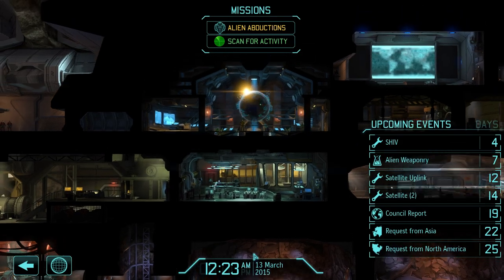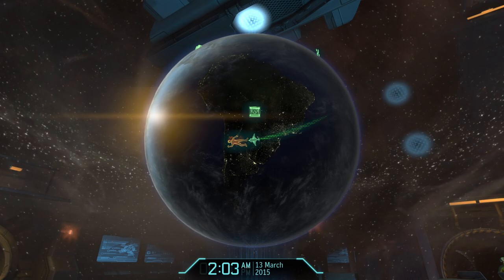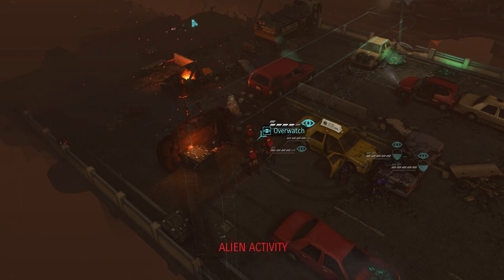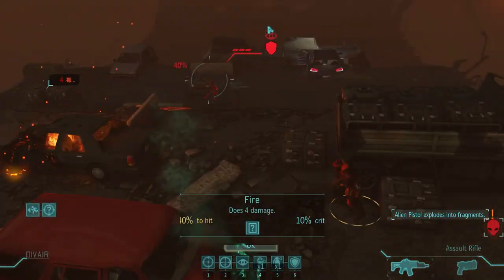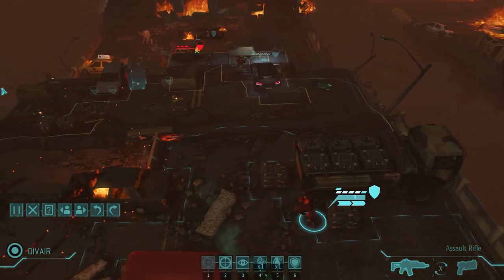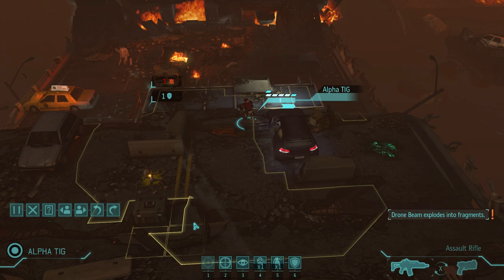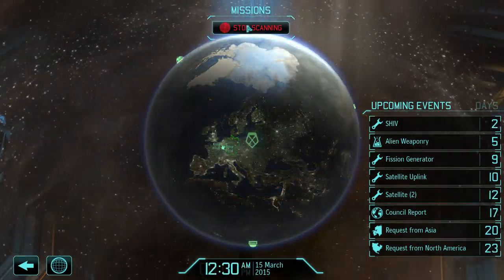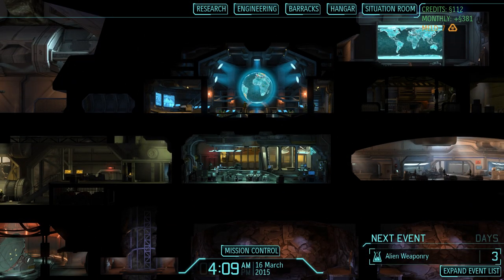Let's Play XCOM: Enemy Within - Part 3 [LONG WAR BETA 14E]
Argentina seems to have alien problems in this playthrough too